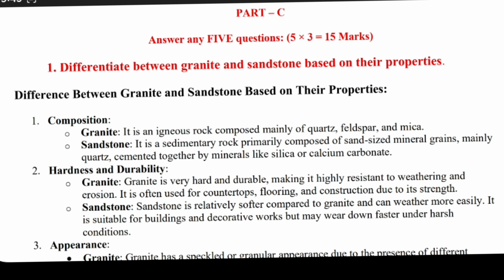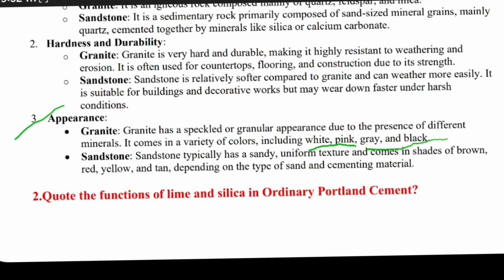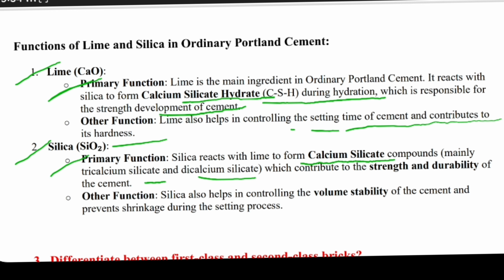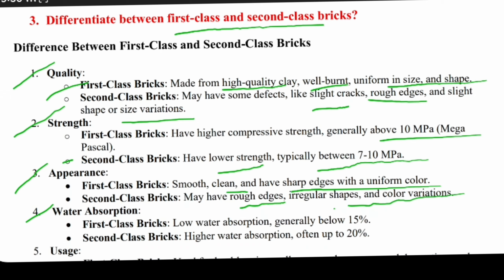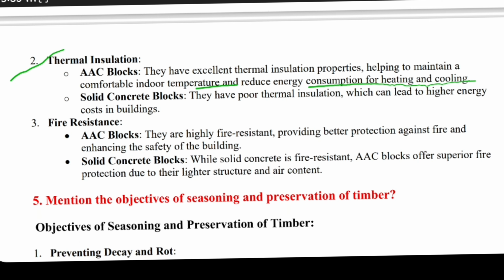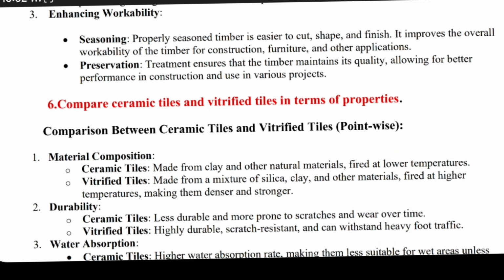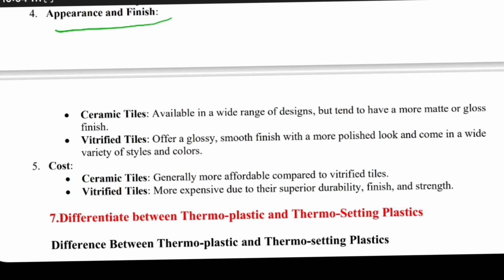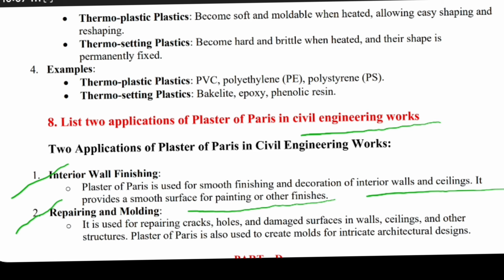📚 Diploma C25 –Construction Materials (25CE11I)1st Sem Model Question Paper –13 Marks QP& Answers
📚 Diploma C25 – Construction Materials (25CE11I)

1st Semester Model Question Paper – 1 | 3 Marks Questions & Answers

In this video, we cover important 3-mark questions and answers from Diploma C25 Construction Materials (Code: 25CE11I) for 1st Semester students. These questions are useful for semester examinations, revision, and last-minute preparation.

✅ Simple and Easy Answers
✅ Exam-Oriented Preparation
✅ Useful for Polytechnic Students